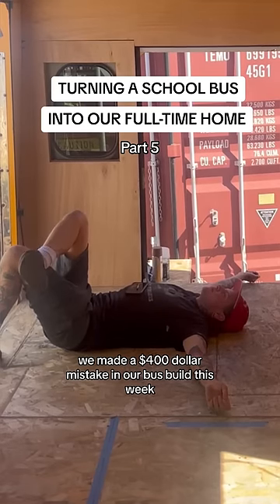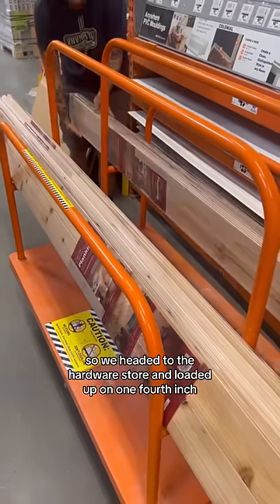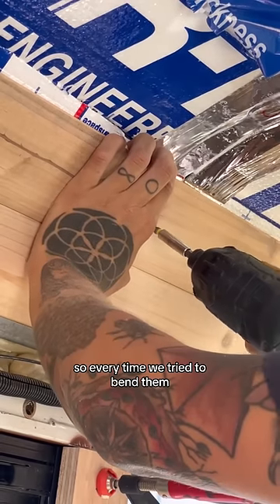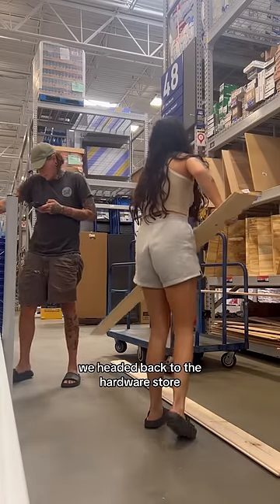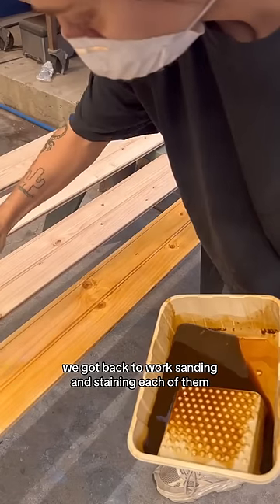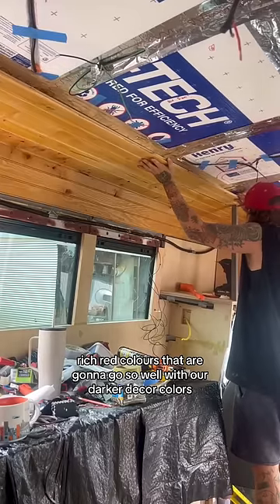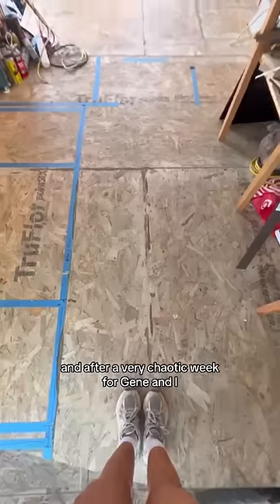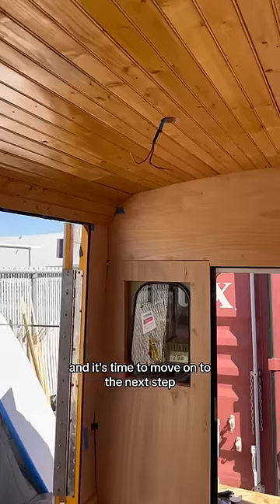$400 MISTAKE on our SCHOOL BUS CONVERSION 😳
after all of that, our ceilings are complete!